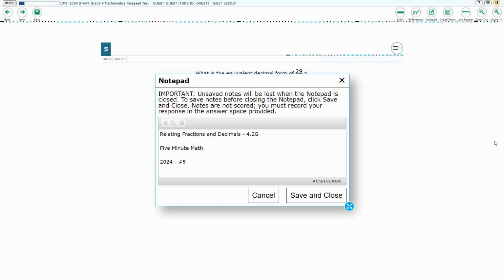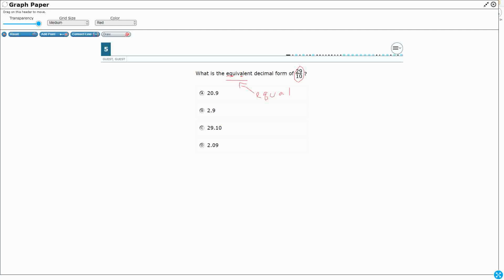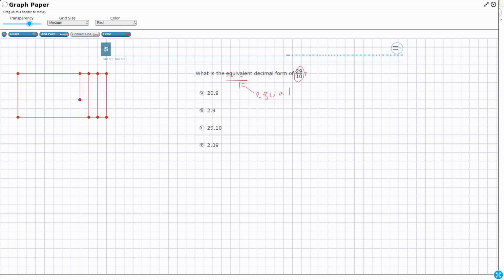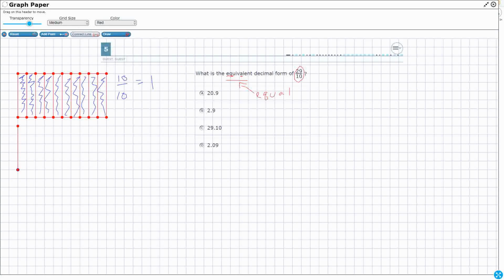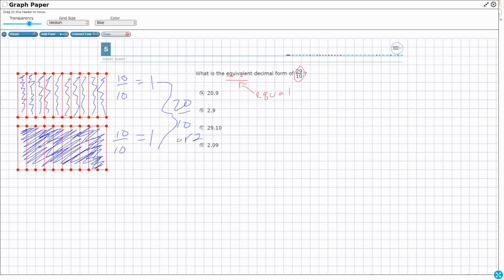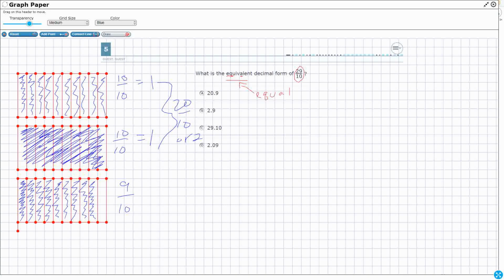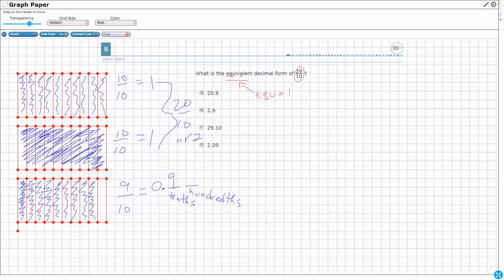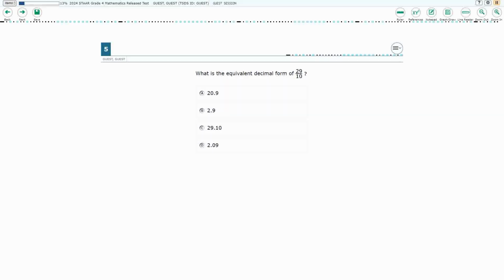4th Grade STAAR Practice Relating Fractions and Decimals (4.2G - #18)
Practice relating decimals to fractions that name tenths and hundredths with a test item from the 2024 STAAR test (#5 - 4.2G).